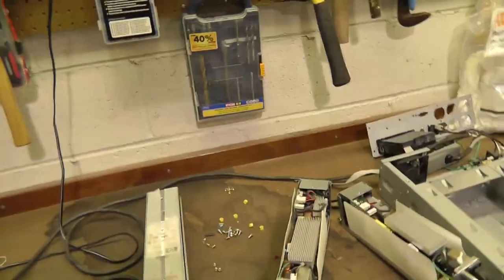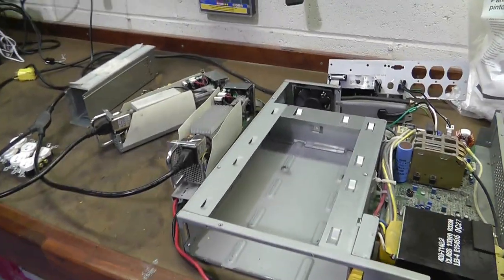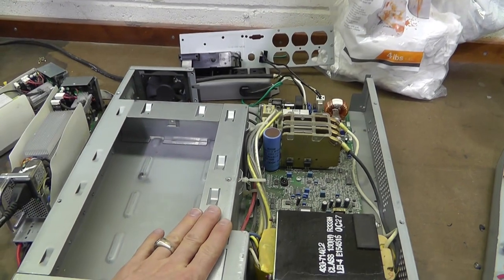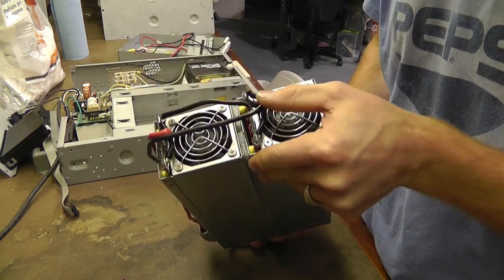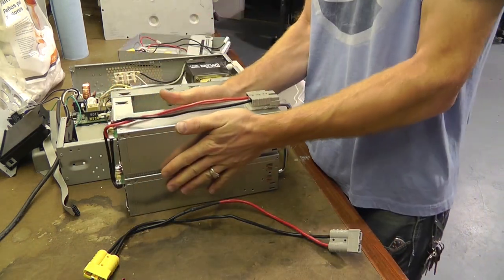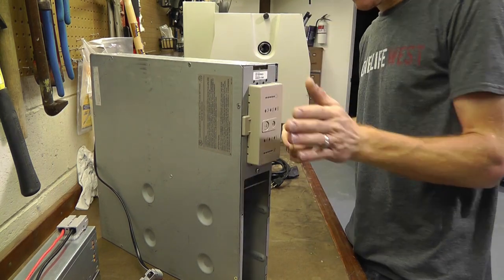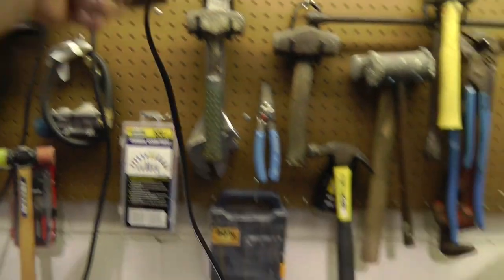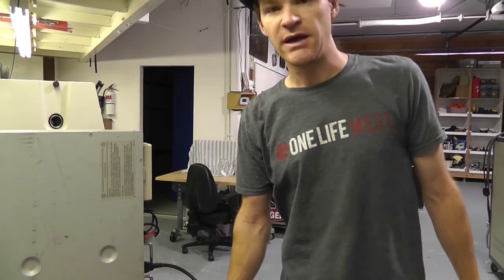P2 : 1400VA Constant Voltage Output Supply From Recycled Server PS's & UPS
this is the second and final video in this build,

P2 : 1700VA constant voltage output supply From recycled Server PS's and a UPS

i found all this stuff in the trash...

hi all, im currently building a constant output Voltage source for my Extruder and other applications.

this is build from old recycled Power supply's and a'n s UPS !

Seems To work well and it dose not over heat.

~Russ